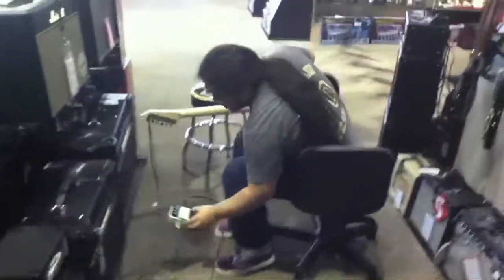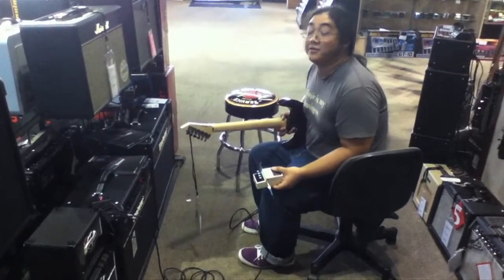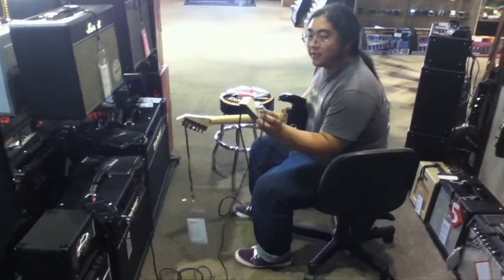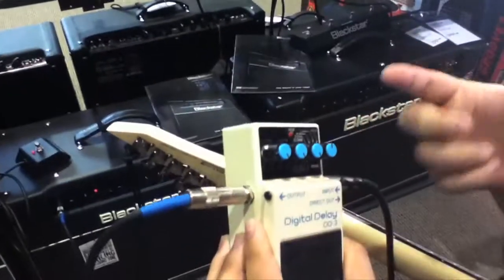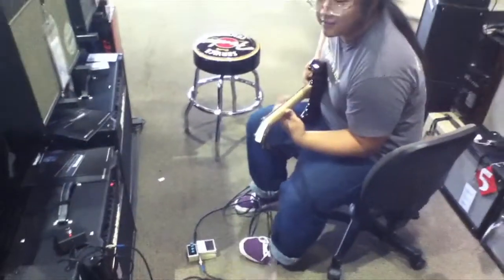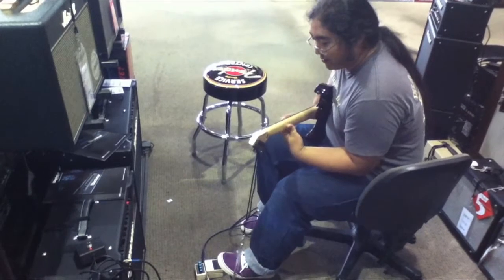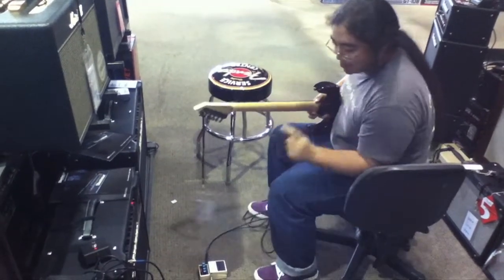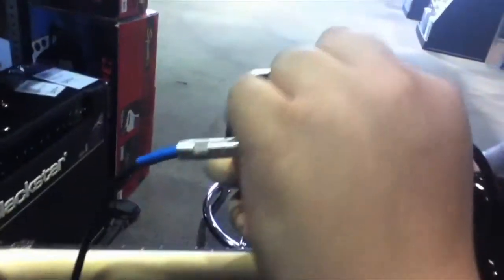Boss DD-3 Delay Pedal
Hiroshi shows us the Boss DD-3 Delay Pedal